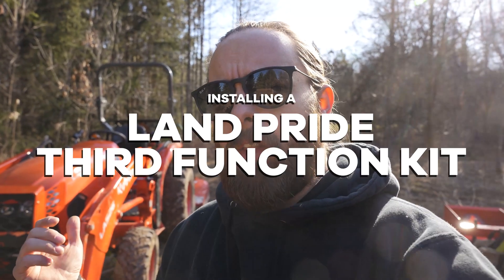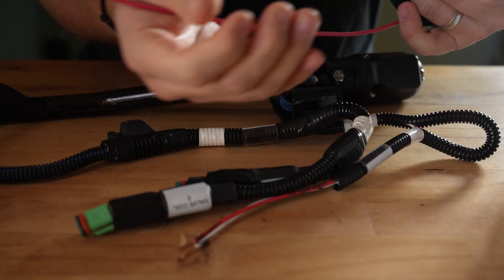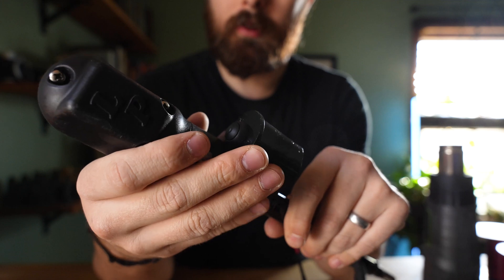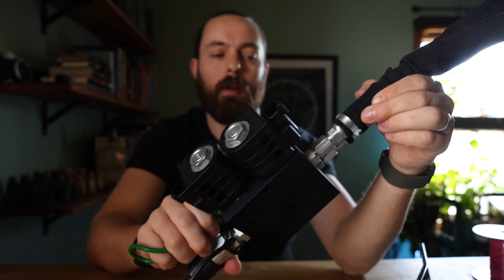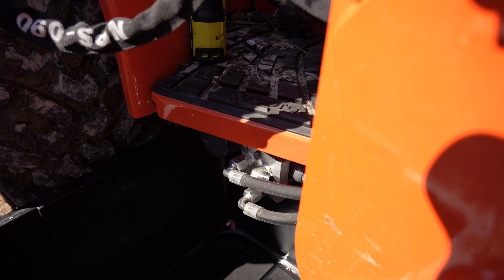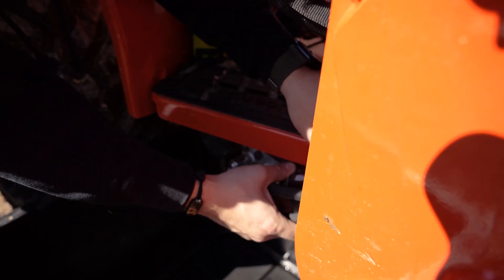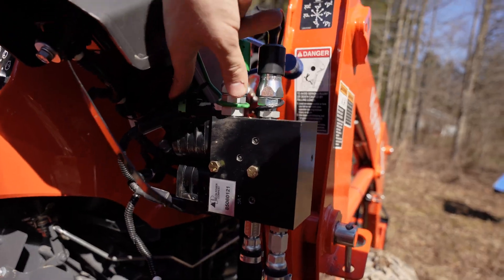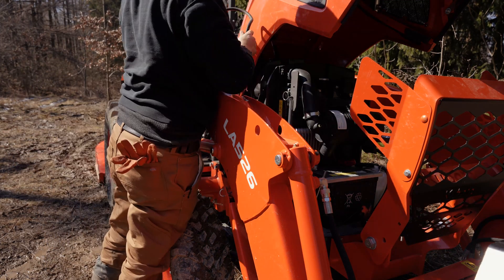How to Install a Land Pride 3rd Function Kit (MUST-KNOW L2502 Tips!)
Thinking about installing a Land Pride 3rd function kit on your Kubota L02 series? WATCH THIS FIRST! In this video, we’re walking through the Third Function Kit install on a Kubota L2502, with must-know tips! Whether you’re adding a grapple or other hydraulic attachments, this is an essential upgrade.

✅ Step-by-step 3rd function kit installation
✅ L2502-specific tips to save time & avoid mistakes
✅ Unboxing & testing the Titan Attachments Economy Root Grapple Rake

Summit Hydraulics 3/8" Flat Face Hydraulic Quick Connect Coupler

0:00 - Intro
0:24 - Loader Bulkhead Mount Assembly
0:58 - Wire Harness Modification
2:52 - Control Handle Design
3:04 - Valve Sub-assembly
3:24 - Installing Valve Mount
4:10 - Mounting the 3rd Function Valve
4:26 - Connecting Hydraulic Hoses
5:29 - Installing Control Handle Assembly
6:54 - A Short Story About Hogs
7:49 - Securing and Connecting the Wire Harness
8:11 - Routing the Wire Harness
9:10 - Hardwiring to the Battery (Blooper!)
9:42 - Testing for Leaks
9:55 - Attaching the Loader Bulkhead Mount Assembly
10:12 - Routing and Hooking up Hydraulic Hoses
11:31 - Unboxing the Grapple
12:15 - Finding the Right Hydraulic Couplers
13:10 - Hooking Up and Testing the Grapple